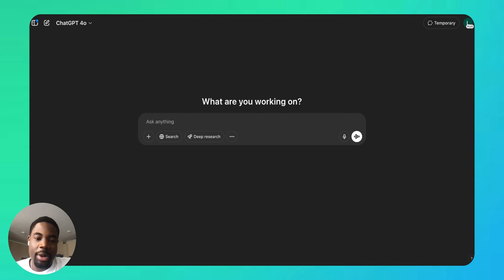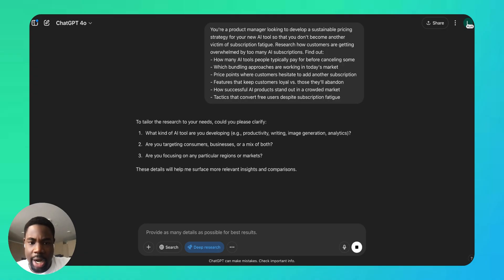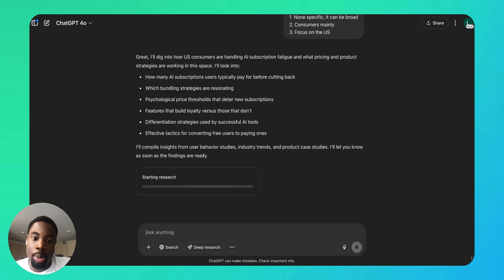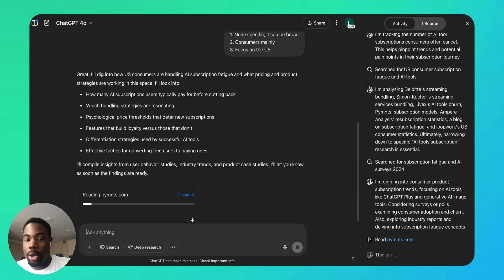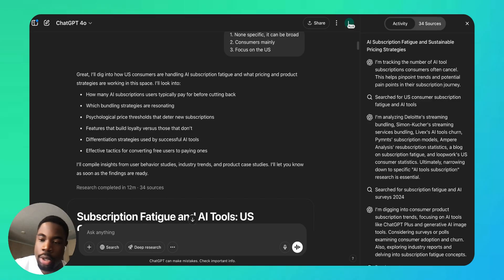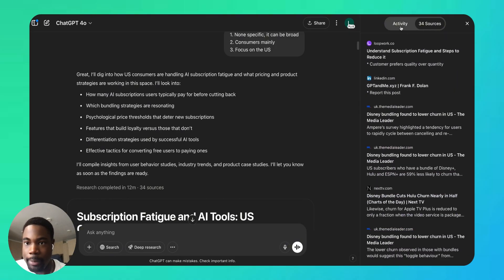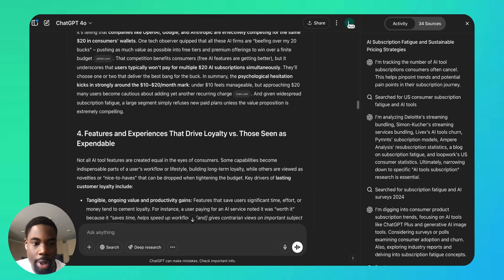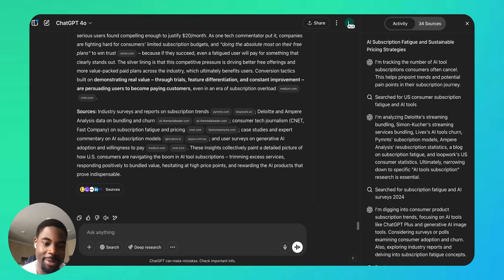How to do Deep Research with ChatGPT! 🤖🚀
This ChatGPT feature is still hands down one of the best AI capabilities released this year: 𝗗𝗲𝗲𝗽 𝗥𝗲𝘀𝗲𝗮𝗿𝗰𝗵! 🤯🤖

🔬𝗪𝗵𝗮𝘁 𝗶𝘀 𝗗𝗲𝗲𝗽 𝗥𝗲𝘀𝗲𝗮𝗿𝗰𝗵? Deep Research is an advanced ChatGPT capability that autonomously conducts comprehensive, multi-step research across various sources to deliver fully-cited, detailed insights tailored to your needs. It’s available to pro and plus users.

🤷‍♂️𝗛𝗼𝘄 𝗱𝗼𝗲𝘀 𝗶𝘁 𝗱𝗶𝗳𝗳𝗲𝗿 𝗳𝗿𝗼𝗺 𝗿𝗲𝗴𝘂𝗹𝗮𝗿 𝗖𝗵𝗮𝘁𝗚𝗣𝗧? Unlike regular ChatGPT, which provides quick, concise answers, Deep Research tackles complex inquiries by autonomously synthesizing extensive, cited information into detailed reports. It works more like an AI agent that figures out what to research and delivers a full report on its own.

🧑🏾‍💻𝗪𝗵𝗼 𝗰𝗮𝗻 𝘂𝘀𝗲 𝗶𝘁? Deep Research is perfect for lawyers conducting legal research, product managers doing market research (I personally use it a lot for this), scientists exploring findings in a field, and indeed anyone looking to go deep into any topic.

👀Watch the video below to see how I used ChatGPT's deep to perform market analysis on subscriptions for AI tools.

💬 How could deep research transform your work? Share in the comments below.